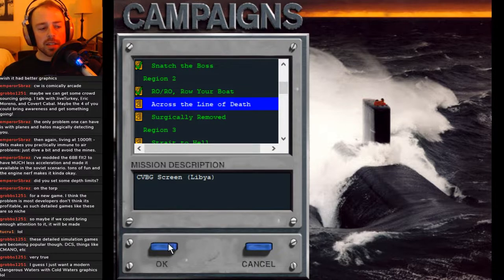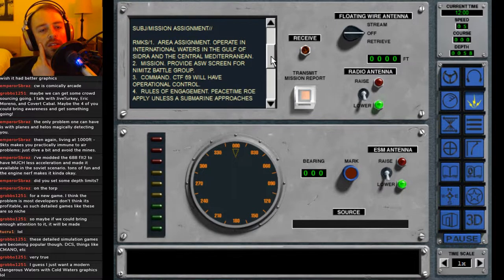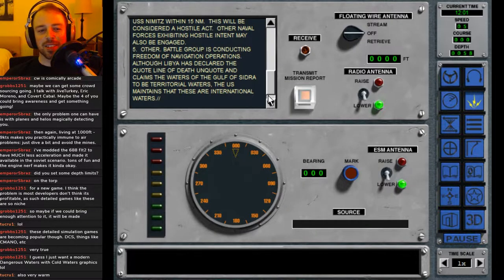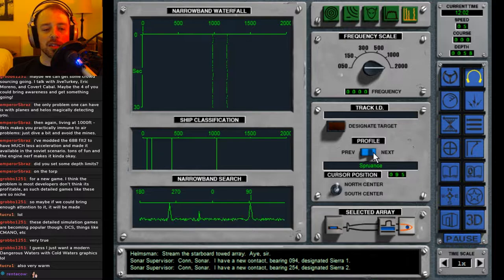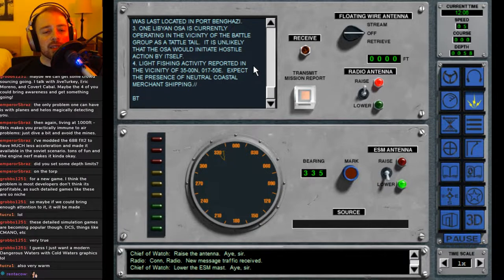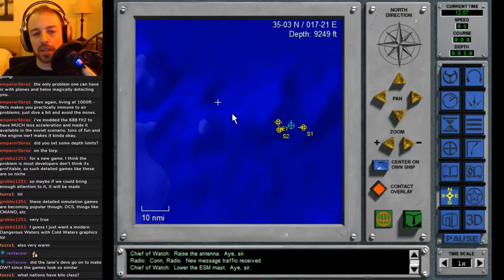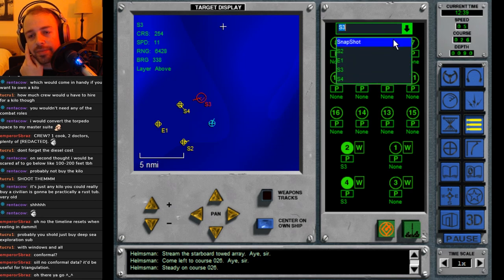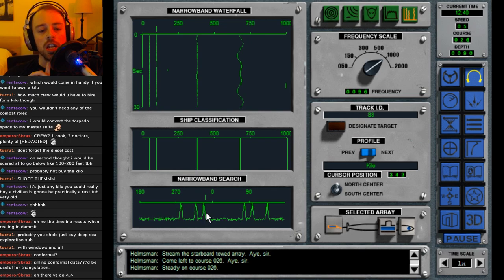688(I) Hunter/Killer (20) Across the Line of Death 1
A Nimitz-class carrier and her escorts are conducting a freedom of navigation operation through the Gulf of Sidra. Libya has drawn a "line of death" to anyone who crosses it. We are to protect the Nimitz from any subsurface threats.